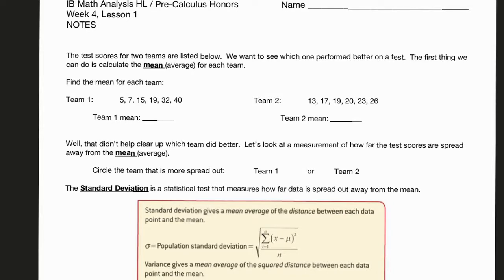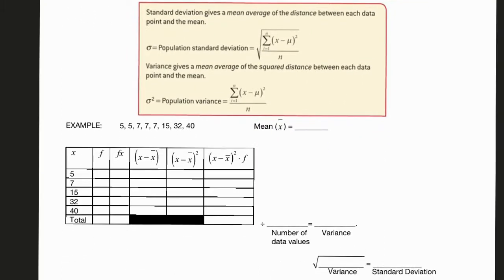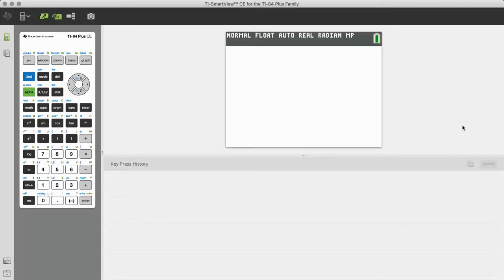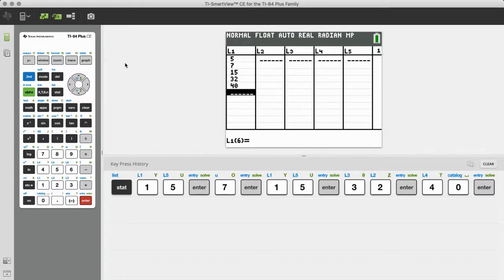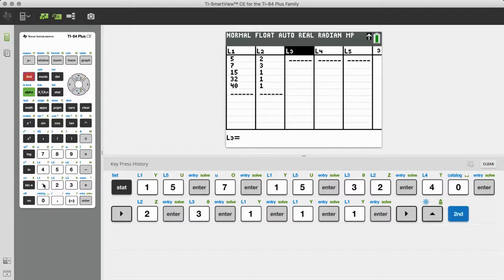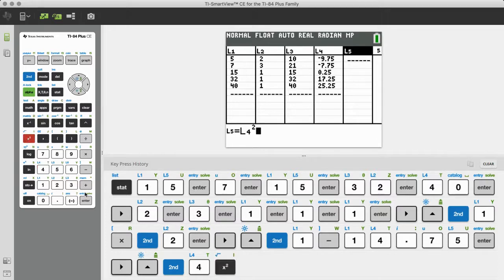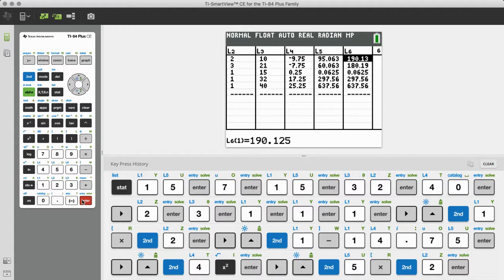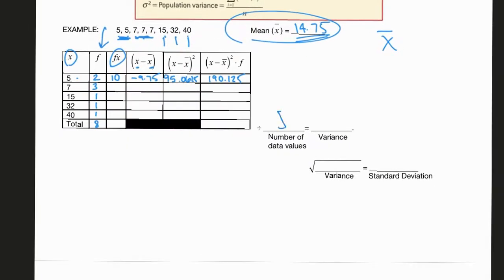Week 4 Lesson 1 with calculator